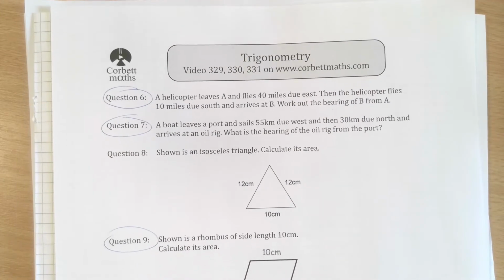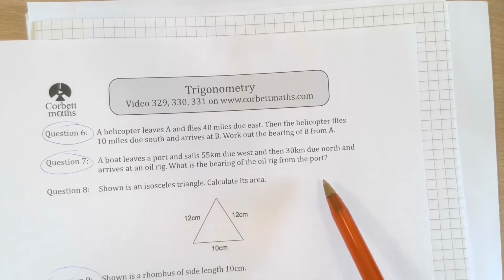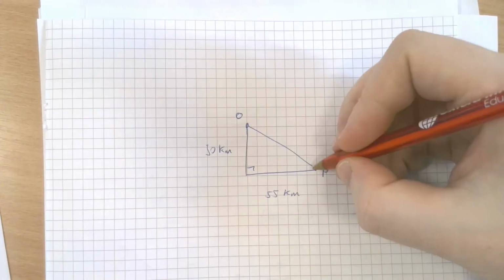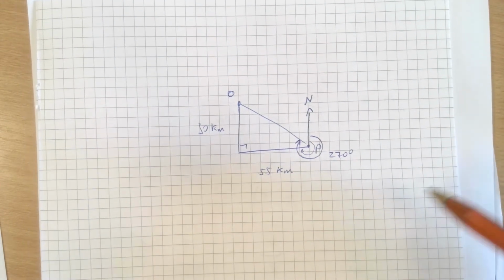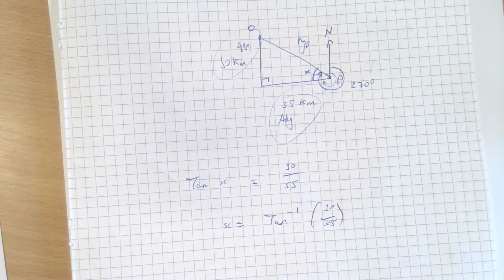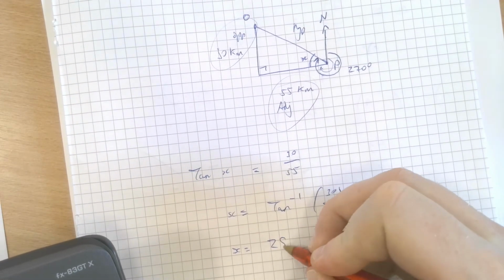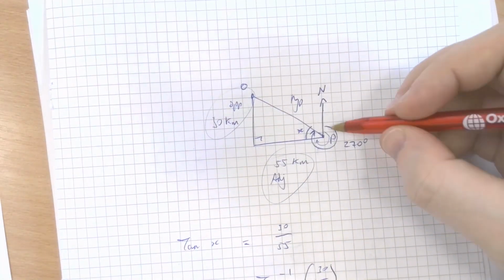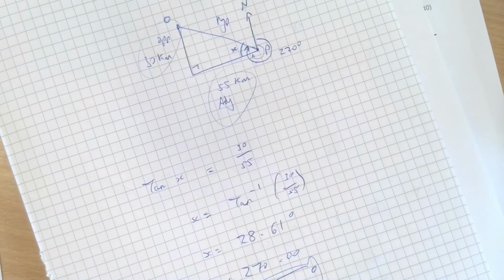LE Applied Trigonometry Part 2 (IGCSE Maths) - March 2020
Dear all,

This second part completes a very similar question to the previous video, using the same skills and techniques.

JDD